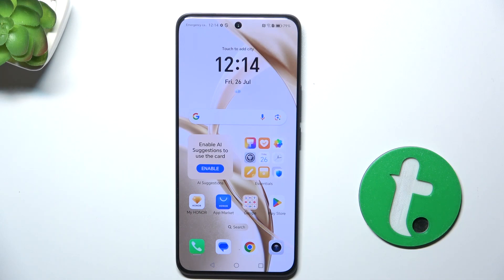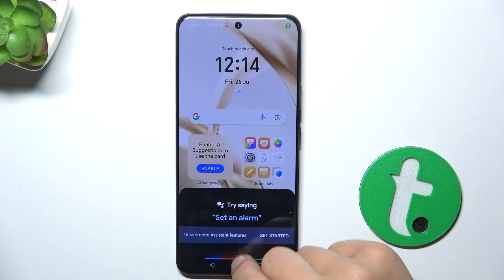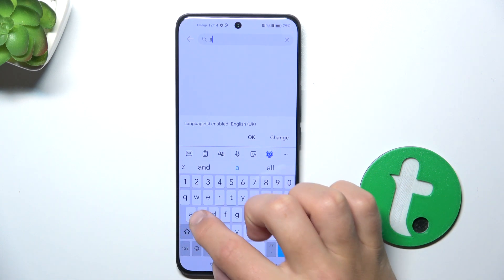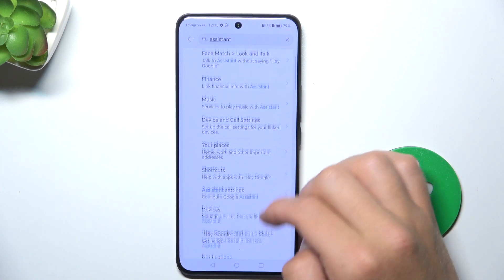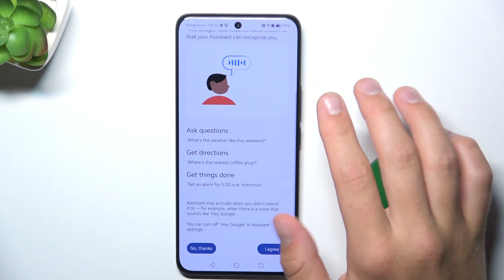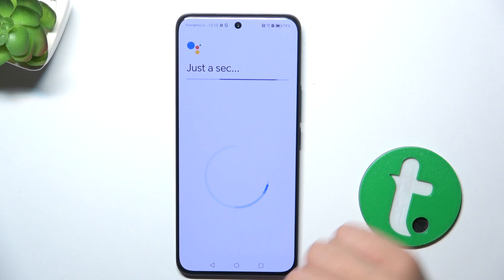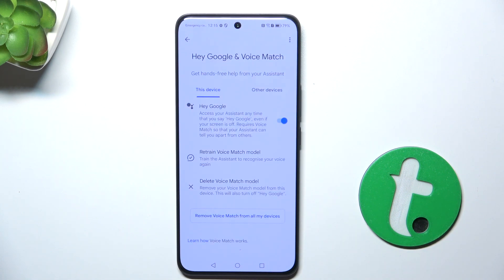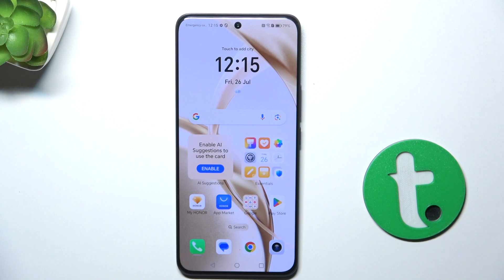Honor 200 - How to Turn On and Activate Google Assistant by Saying Hey, Google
In this tutorial, we’ll show you how to turn on and activate Google Assistant on your Honor 200 smartphone using the voice command "Hey, Google." This hands-free feature allows you to access Google Assistant's powerful tools and capabilities without having to touch your device. We’ll provide a step-by-step guide to set up voice activation, so you can start using voice commands for tasks, queries, and more. Join us as we explore how to effortlessly activate Google Assistant on your Honor 200.

How to turn on and activate Google Assistant by saying "Hey, Google" on your Honor 200
Step-by-step instructions for setting up voice activation and using Google Assistant hands-free
How to configure and optimize Google Assistant for voice commands on your device
Tips for troubleshooting voice activation issues and ensuring seamless functionality
How to enhance your smartphone experience with Google Assistant and voice commands